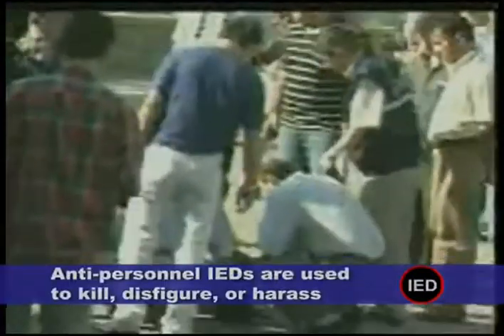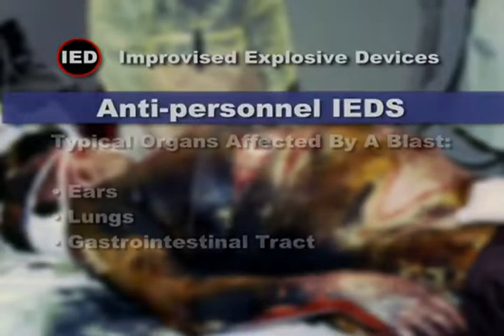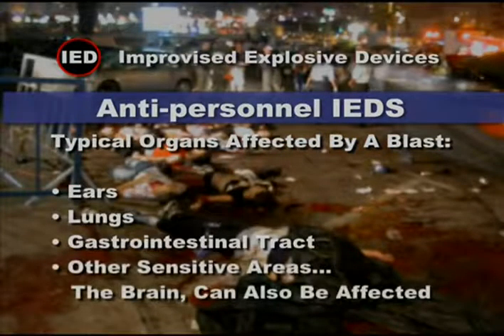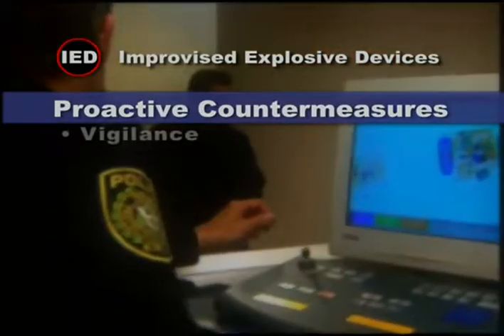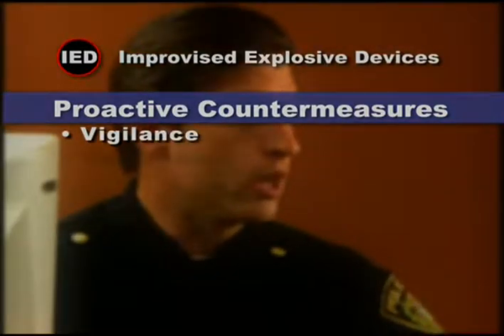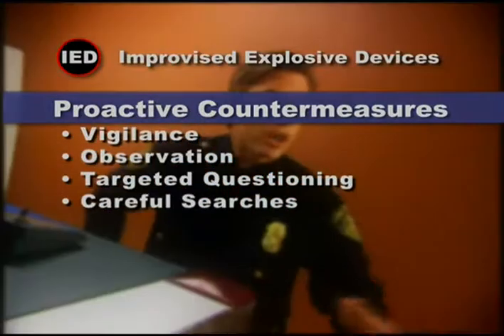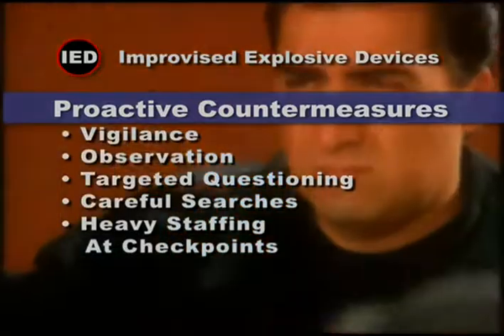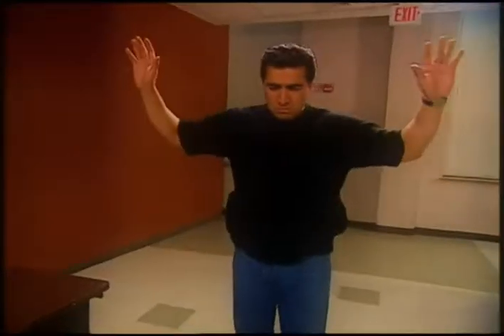Explicando o que são Artefatos Explosivos Improvisados e como enfrentá-los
De “caso pensado” ou não, a verdade é que o emprego de táticas terroristas por nossa criminalidade é uma constante. Metralhar postos policiais, arremessar granadas em ruas ou contra prédios públicos e até incendiar ônibus com pessoas dentro fazem parte do modus operandi desses grupos criminosos organizados; e devemos nos considerar com sorte, pelo fato de que a criminalidade brasileira em estados como São Paulo, Rio de Janeiro, Minas Gerais, Paraná, Santa Catarina, Rio Grande do Sul e Mato Grosso, Minas Gerais, Bahia, Pernambuco e Ceará apenas empregar grandes quantidades de alto explosivo com o propósito de arrombar terminais de caixa eletrônicos e roubar o dinheiro neles contido.
Em que pese que os nossos “terroristas” da criminalidade ainda não tenham praticado ações da magnitude de seus congêneres da Máfia ou dos Cartéis Colombianos por certo não há garantias de que num futuro não venham a fazê-lo. Aliás, das condições objetivas para que ações dessa natureza possam se processar, talvez só lhes falte a vontade. Dos explosivos eles já dispõem, e em grandes quantidades. O problema é sério e muito grave. Vemos todos os dias nos jornais um exemplo dos armamentos sofisticados que o dinheiro sujo das drogas faz surgir à revelia da repressão dos órgãos de segurança; e mesmo um cidadão comum já pode se permitir imaginar como seria fácil fazer com que tal capital fosse transformado em explosivos como dinamites ou mesmo compostos processados com base em fertilizantes, os quais estão à disposição de qualquer produtor rural. Hoje, além de contar com armas, munições e equipamentos de comunicações sofisticados, não há dificuldade para que as nossas quadrilhas venham a beneficiar-se também de “Know-how” estrangeiro para confecção de bombas. Mão de obra local, para construção dos artefatos não deve ser difícil de recrutar com o dinheiro de que o tráfico pode dispor. Hoje, quadrilhas do Rio de Janeiro já produzem suas próprias granadas de mão (na realidade, bombas de nipple fabricadas a partir de explosivos comerciais, com tubos de PVC e pequenas esferas de aço) e outras bombas, mais pesadas, feitas com extintores de incêndio, explosivos comerciais, espoletas pirotécnicas e estopins. A fabricação de bombas, que antes era matéria para especialistas, já há algum tempo tornou-se assunto de domínio público. O advento da Internet abriu para os nossos adolescentes a possibilidade de acessar a um enorme receituário de fórmulas e esquemas para a construção de artefatos explosivos. Em Setembro de 2011, um dos cinco livros mais vendidos na Bienal foi um manual prático de práticas delituosas. O "Livro Maldito" (The Book of Bad, em inglês) que chegou às livrarias cariocas há cerca de um mês antes, provocou polêmicas ao ensinar, por exemplo, a fazer coquetel molotov, a assaltar bancos e até fugir da prisão. No Brasil trata-se de um "modismo" relativamente recente pois, nos Estados Unidos, algumas publicações como o "LIVRO DE COZINHA DO ANARQUISTA", "O ARSENAL AVANÇADO DO ANARQUISTA", "COMPOSTO C-4 FEITO EM CASA" ou "ARSENAL DAS GUERRILHAS" já ensinavam, desde os anos setenta, métodos de sabotagem e extermínio indiscriminado. Outras publicações que abordavam especificamente a confecção de artefatos explosivos, tiveram sua comercialização restringida nos EUA após o atentado contra o edifício público em Oklahoma, contudo ainda podem ser encontradas, inclusive na internet.
O fornecimento dos componentes de que se pode necessitar para a construção de uma bomba de razoável poder de destruição não é um empecilho. Além da subtração de itens essenciais nas unidades militares, indústrias e pedreiras, os laboratórios de colégio, lojas de ferragens e mesmo as dispensas domésticas podem fornecer os componentes de que alguém mal intencionado necessita.
Sempre poder-se-á argumentar que a possibilidade de que alguém seja vitimado por uma bomba no Brasil talvez não valha o gasto para salvaguardar-se frente a essa ameaça. Eu discordo! A dura realidade é que somos um povo reativo, que tem a maior dificuldade de aprender com experiências que não as suas próprias. Assim sendo, considerando que não colocamos a tranca na porta, nem depois desses arrombamentos explosivos, a tendência é que tais ocorrências continuem vitimando inocentes e desavisados cada vez que, infelizmente, vierem a se repetir. Como os britânicos, espanhóis e colombianos aprenderam à duras penas, não se deve deixar de lembrar o perigo que os artefatos explosivos representam, ensinando os cidadãos a identificá-los e como deverão agir em caso de se depararem como uma situação onde uma bomba ou objeto suspeito estejam presentes.